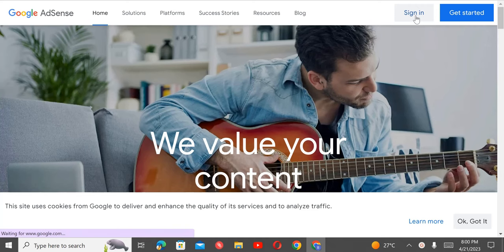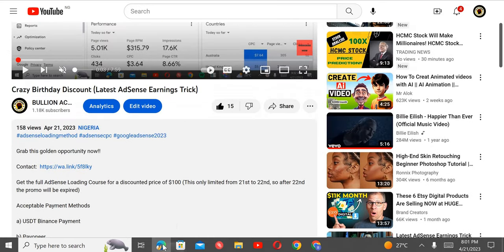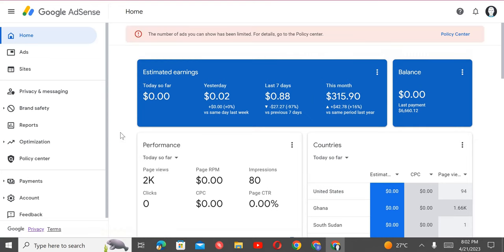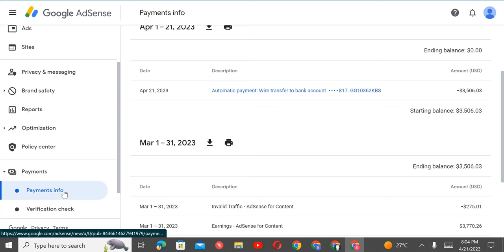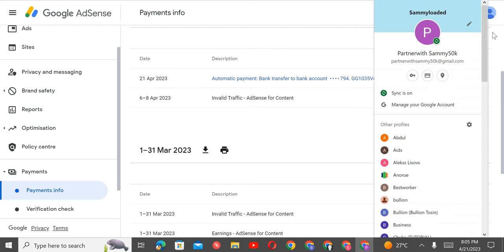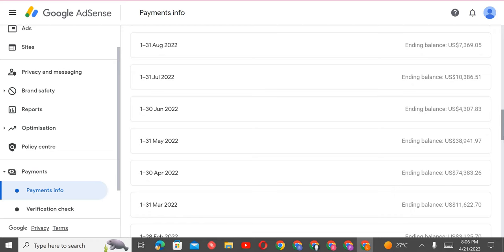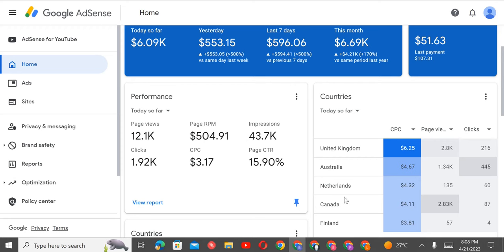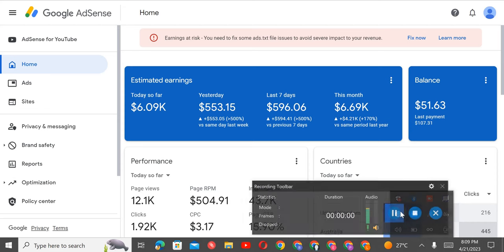GRAB THIS OPPORTUNITY NOW!!! (Latest and Safe AdSense Earnings Trick)